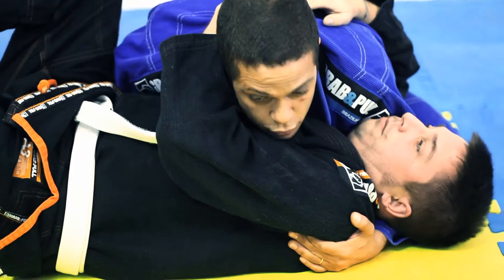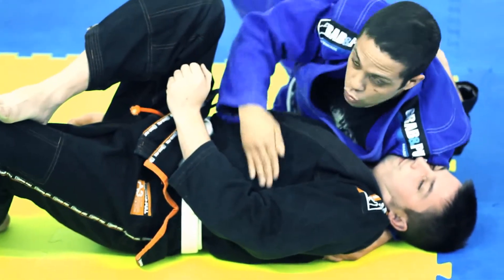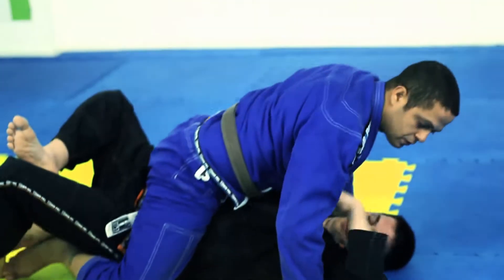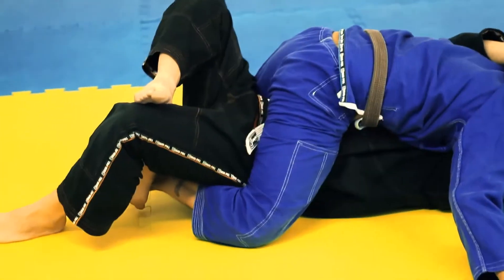BJJ Lesson 05 - Side Control to Mount - Brighton Brazilian Jiu Jitsu